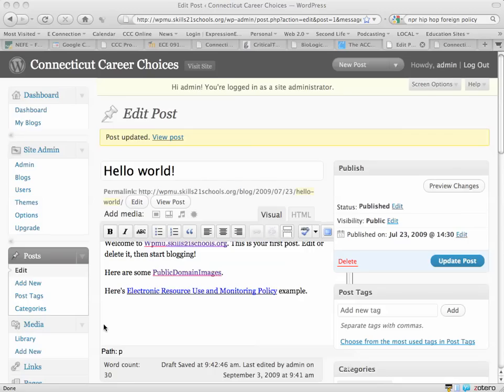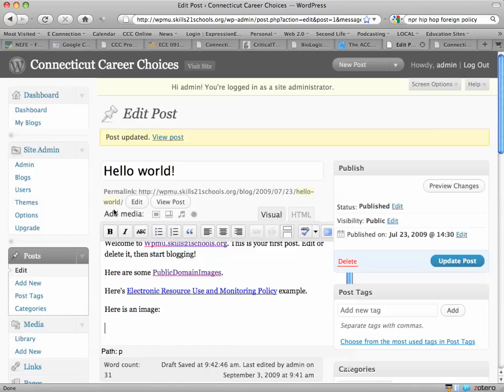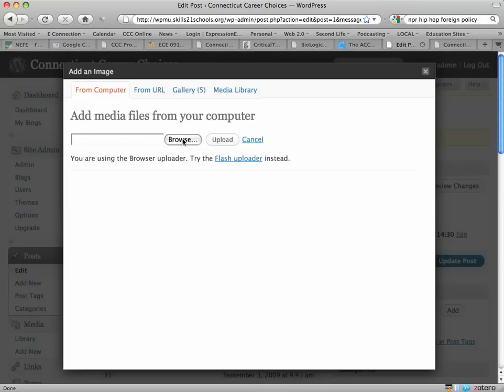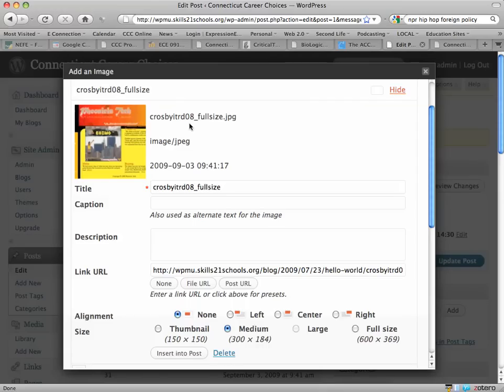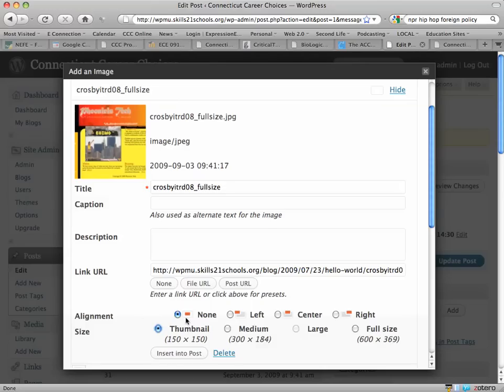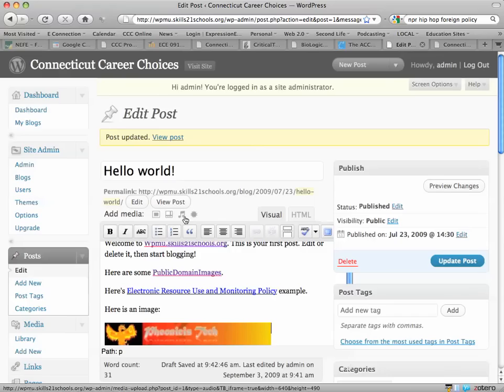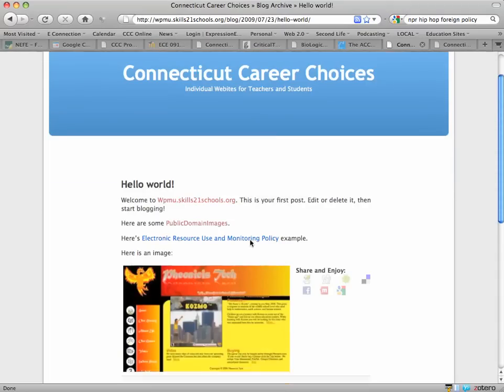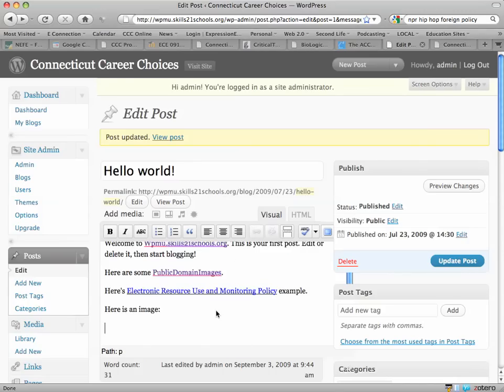How to embed an image in Wordpress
This video demonstrates how to embed an image in a Wordpress page.